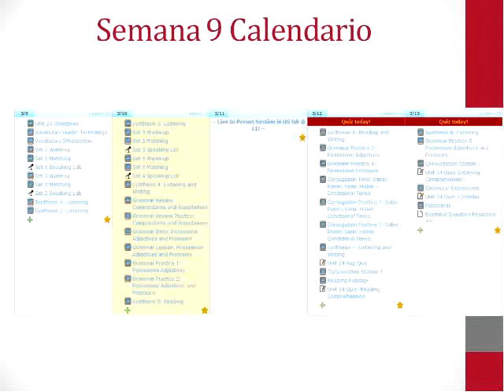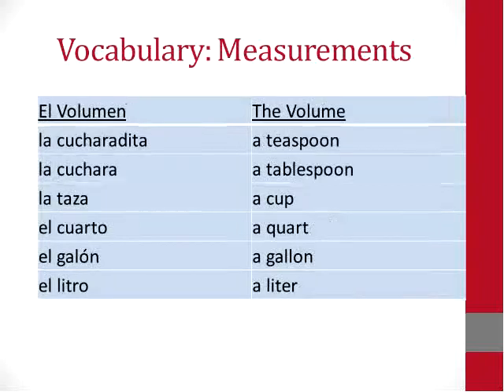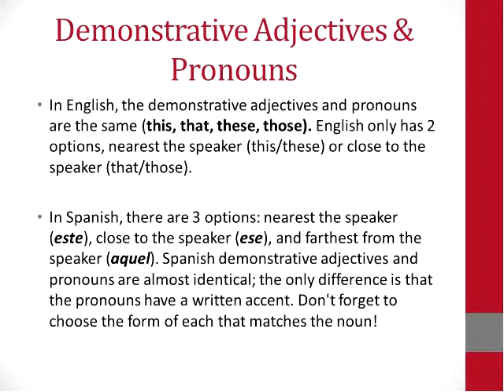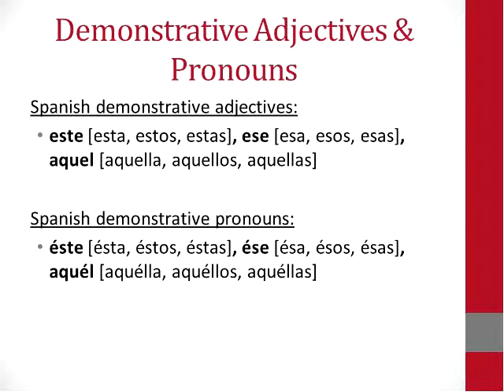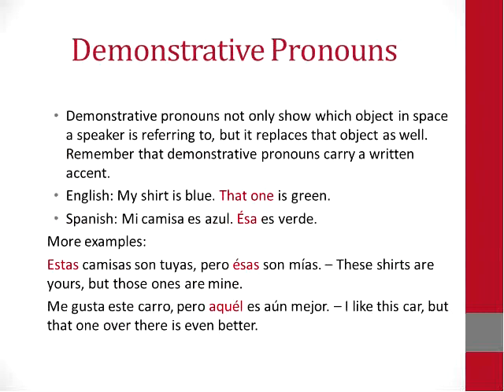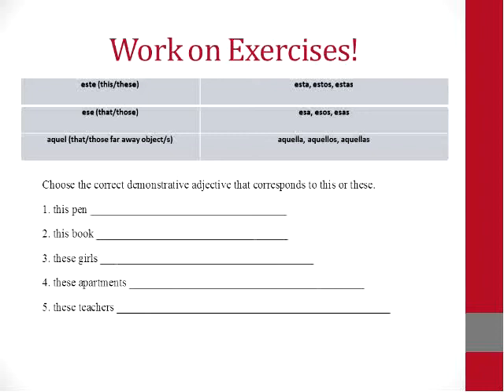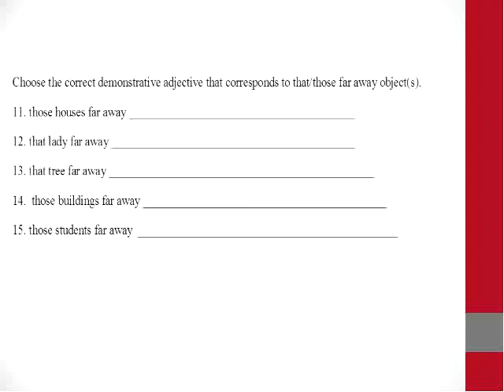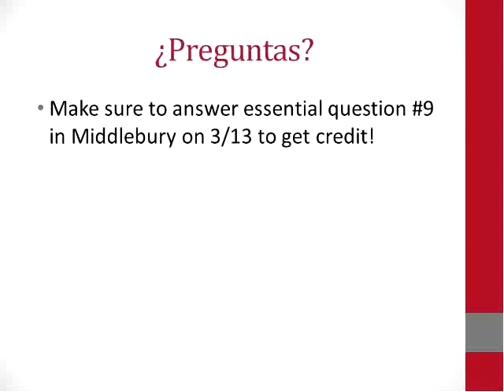Spanish 2 3 Week 9 Session